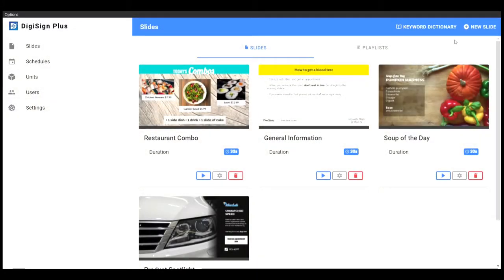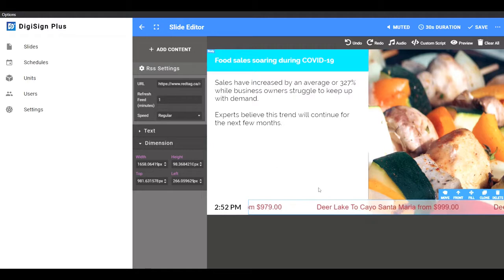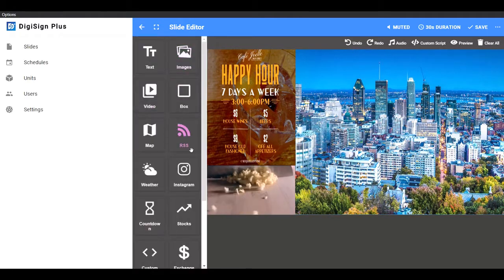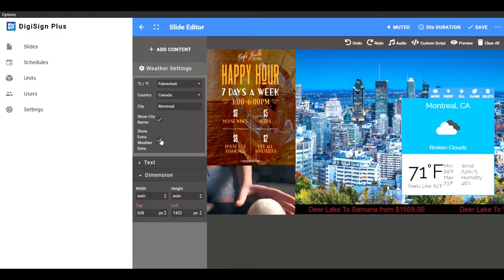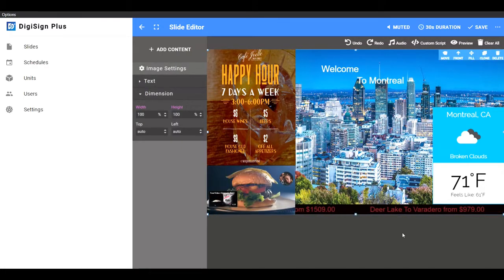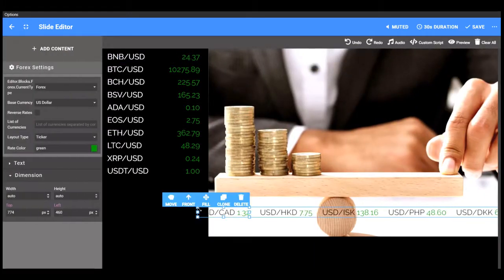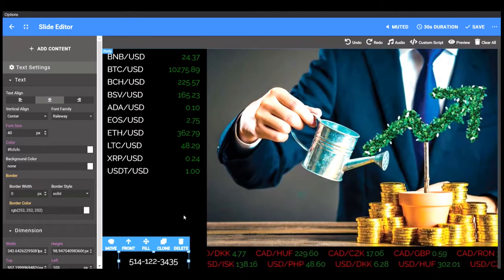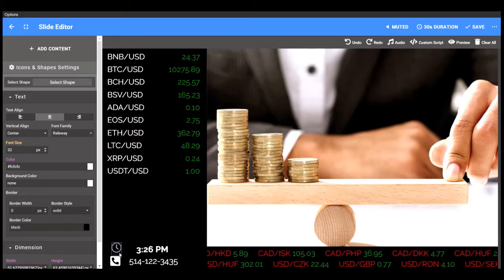MuxLab DigiSign Plus CMS Software Live Tutorial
Take a live virtual tour of our MuxLab DigiSign Plus CMS Digital Signage Software. See how user friendly it is to set up a digital signage system with ease.